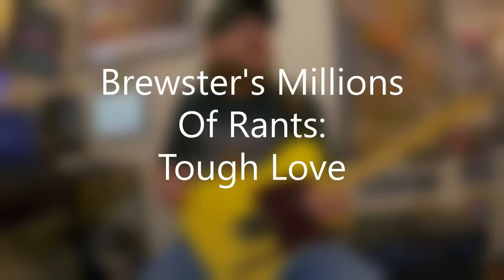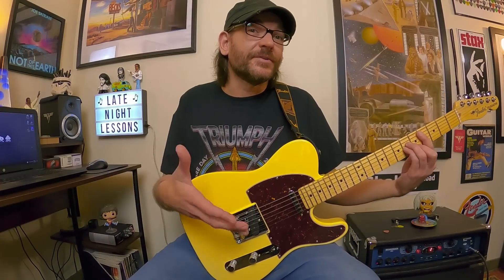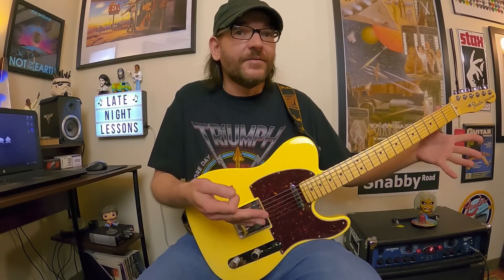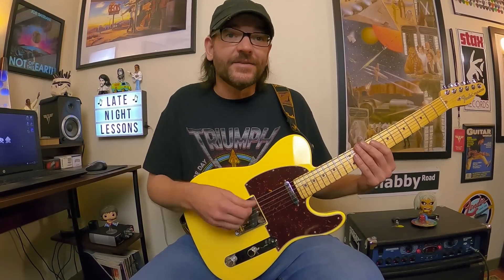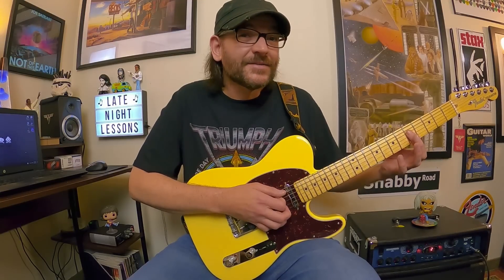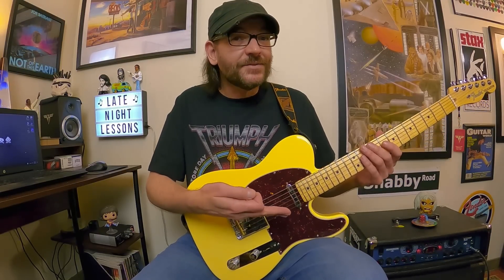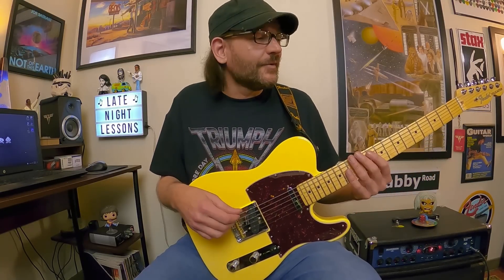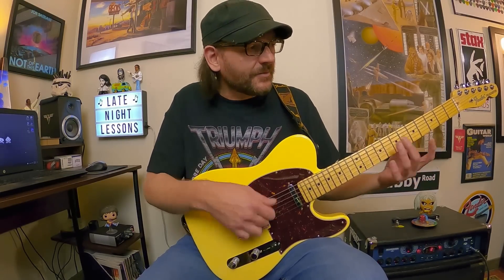Tough Love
Hey everyone! Here's the next episode of Brewster's Millions Of Rants with Tough Love. The overall concept behind this episode has been on the back burner for a while and it wasn't until I recently spotted a candid backstage lesson with Joe Satriani from a few years ago. In the clip, he demonstrated a few of the ideas that I had tucked away for a lesson idea, so seeing his footage prompted me to create this lesson and share these ideas with the viewers out there - let's dive in!

This lesson revolves around locating basic triads/chords and mapping the fretboard in different positions, while also locating the related scale, chord, and arpeggio fingering that resides in each area. This type of practice will not only help you understand scale/chord construction, keys, and the relationships between them but also provides insight into mastering the notes on the fretboard while expanding your overall awareness of where all of these things are located all over the neck.

If you've been searching for a lesson that will surely raise your musicianship, overall musical knowledge, and awareness of the guitar neck, not to mention challenging you with a variety of concepts/ideas to practice - this lesson is totally for you!